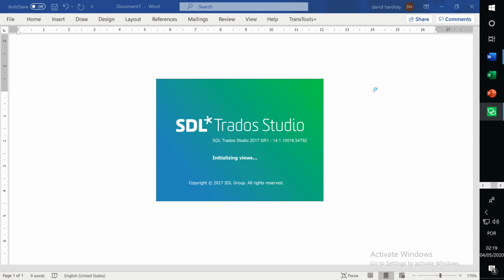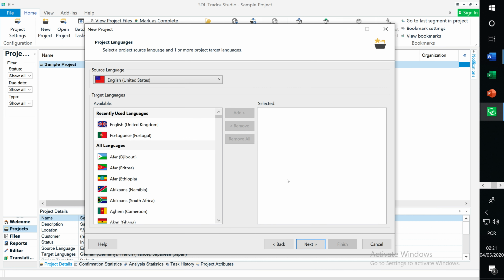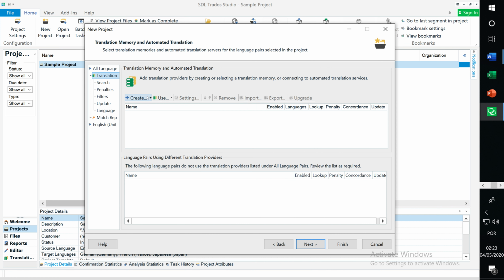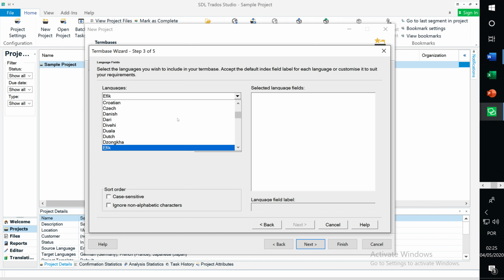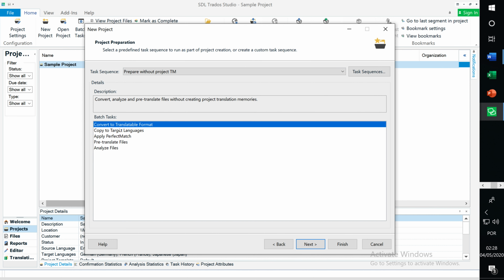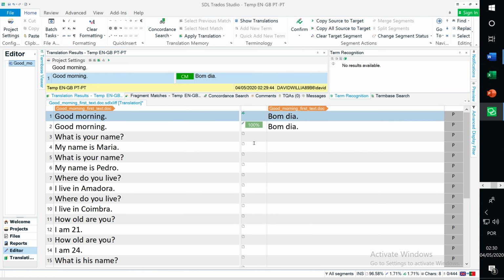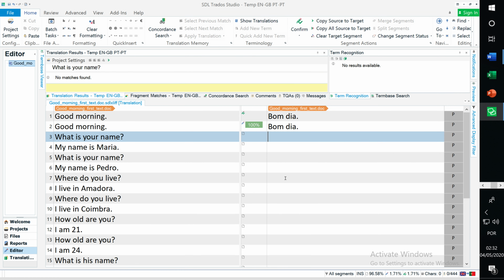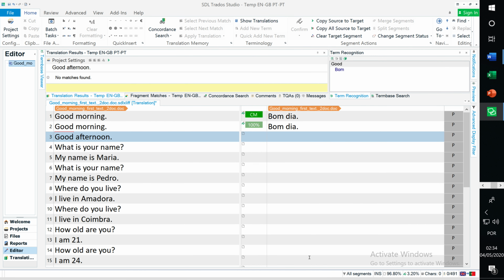Making a Project in SDL Trados 2017